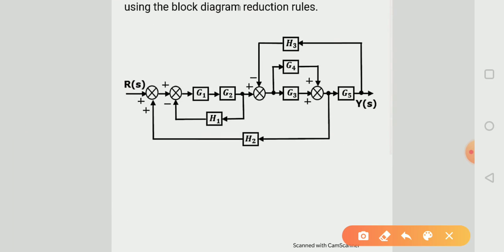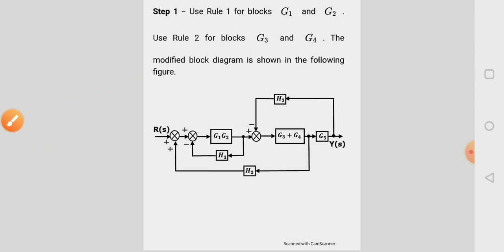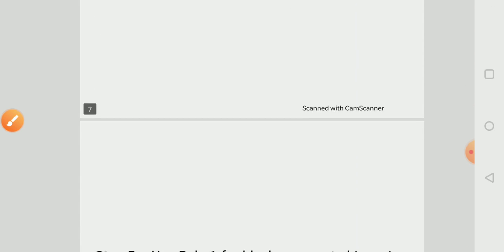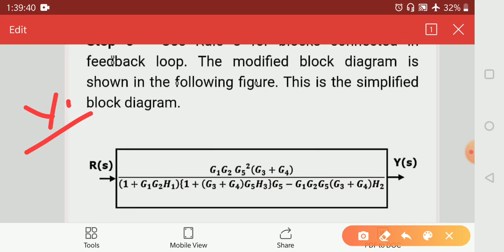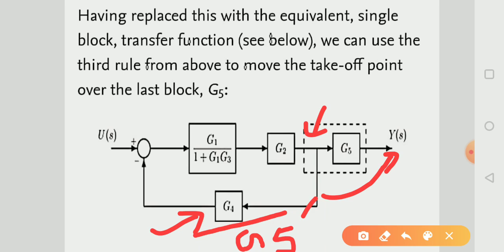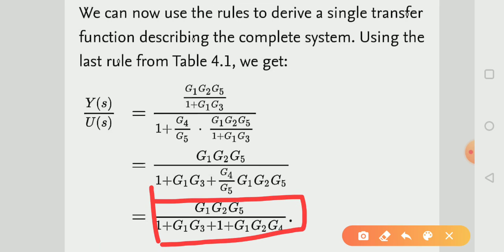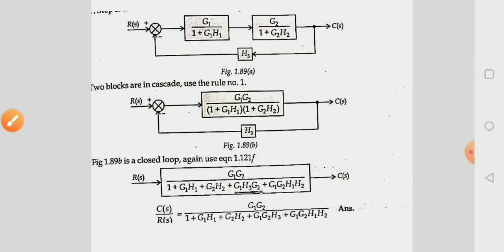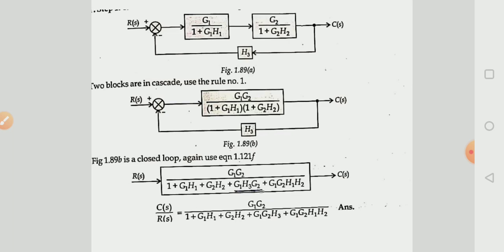SAITM B Tech EE SEM 6 CONTROL SYSTEM ENGG. UNIT 2 LECTURE 6